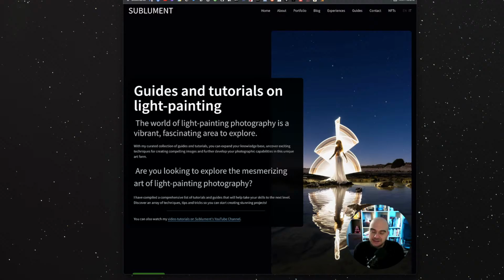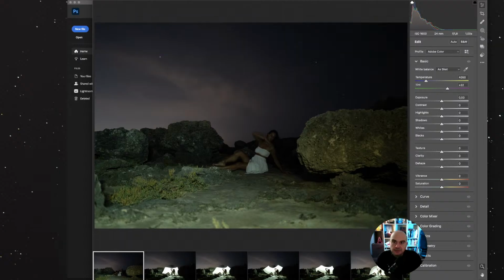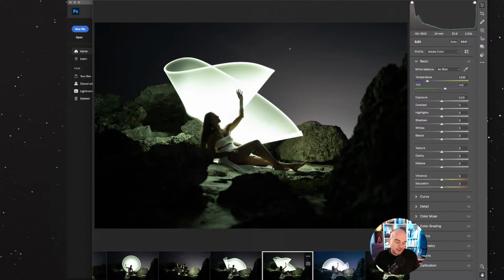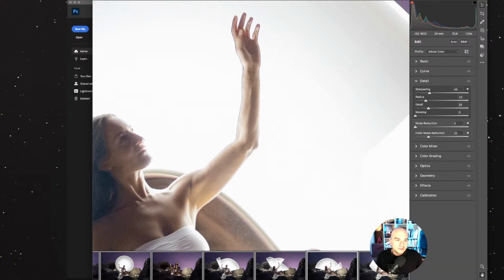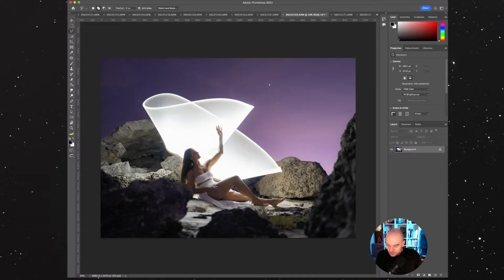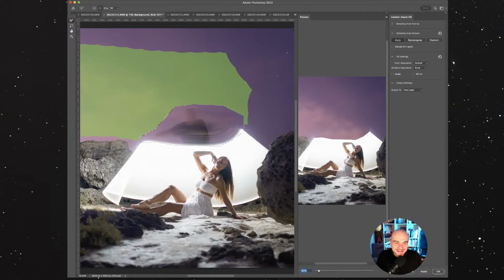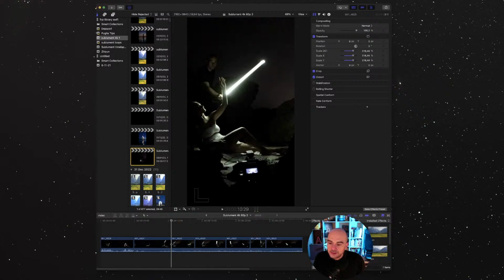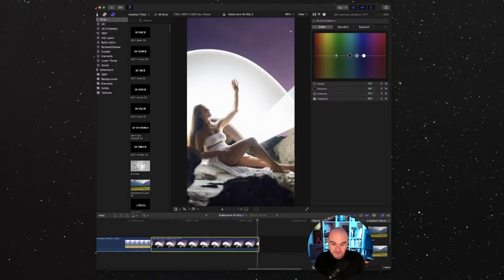How to Paint a Portrait with Lights [Live Editing]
In this live streaming event I'll be guiding you through my own process, showing how I create light-painting portraits.

We'll look at post production techniques in Adobe Camera Raw and Photoshop, so you can bring your photographs truly to life. As a special bonus we will also see what goes into creating an awesome YouTube Short video too!

Chapters
9:45  Start
10:43 Intro to Light-Painting portraits
21:16 introducing Sublument's updated website
23:49 let's select the photos (raw files)
25:33 what I do before starting the light-painting session
29:07 analyzing the shots
44:36 editing the photos in Camera Raw
1:02:29 interlude: Sublument.com website update
1:07:06  Photoshop: removing hot pixels
1:12:09  Photoshop: removing objects
1:21:38 removing ME from the photo!
1:41:19  Final Cut Pro: color correction
1:44:08 importing the photos and putting them on the timeline